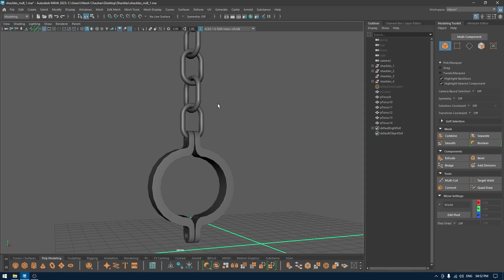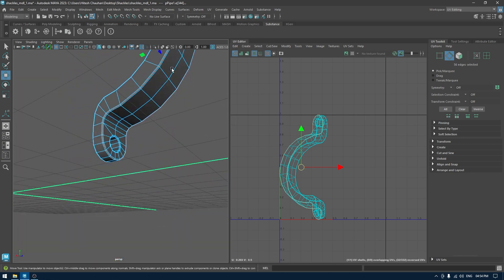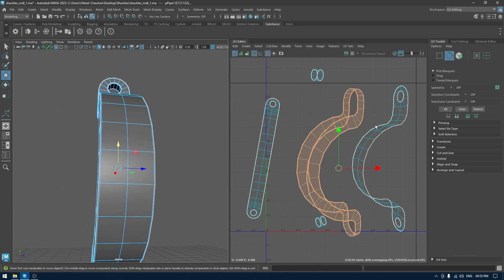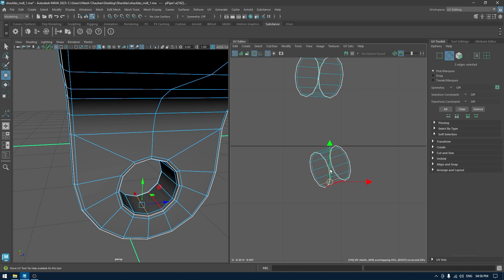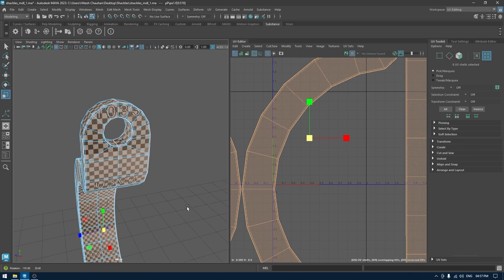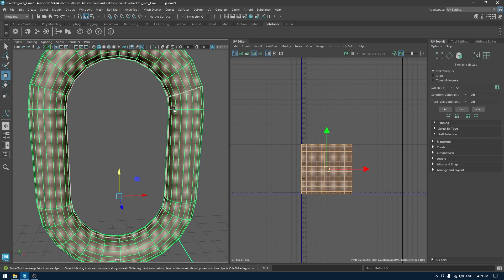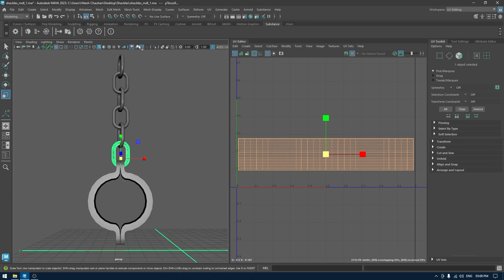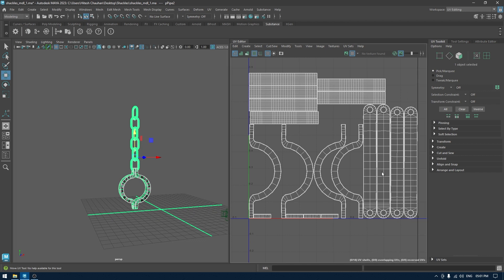Shackles - Prop Modeling & Texturing in Autodesk Maya + Substance 3D Painter | pt.2